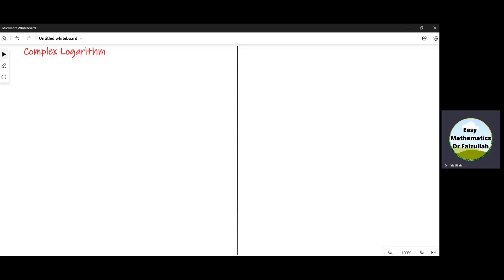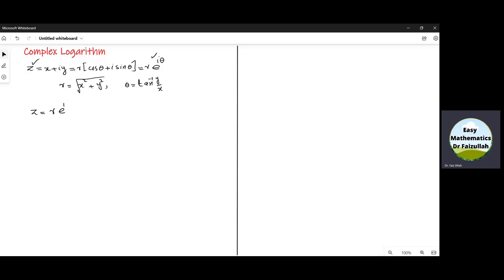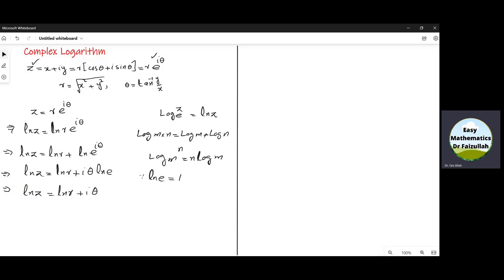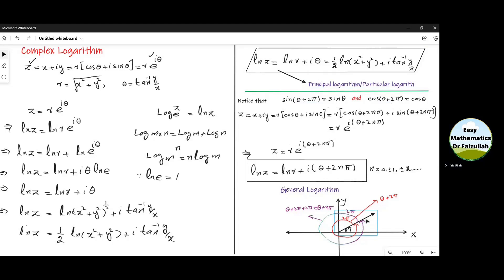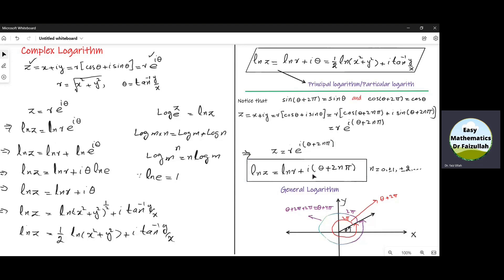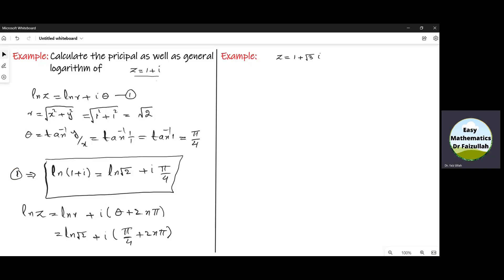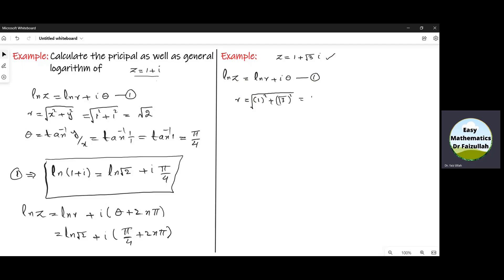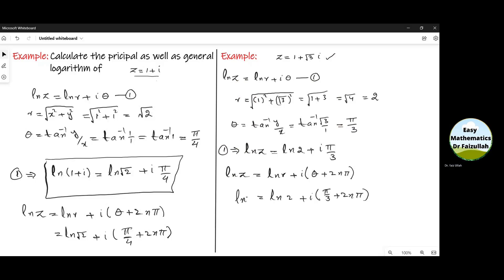Complex logarithm | Lecture 5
How to calculate logarithm of a complex number?